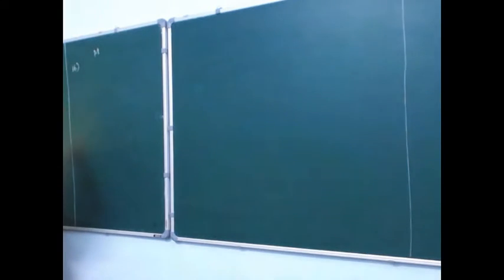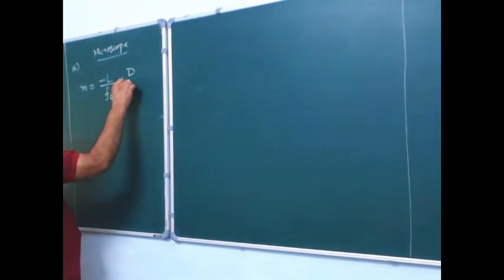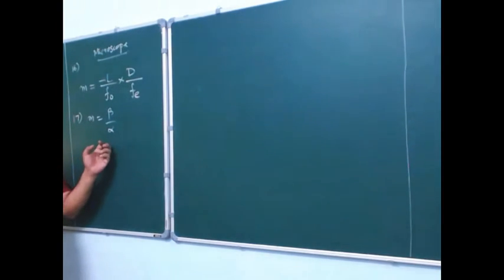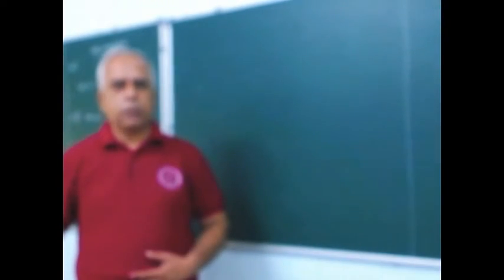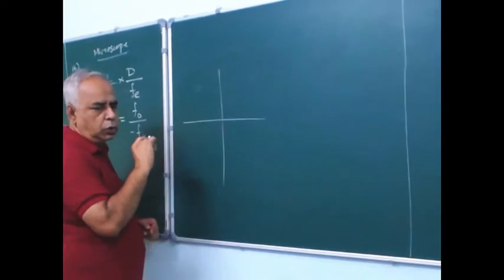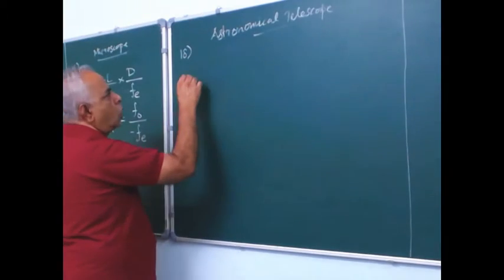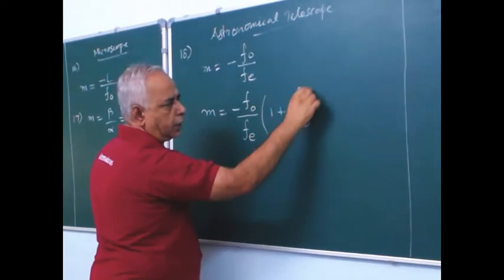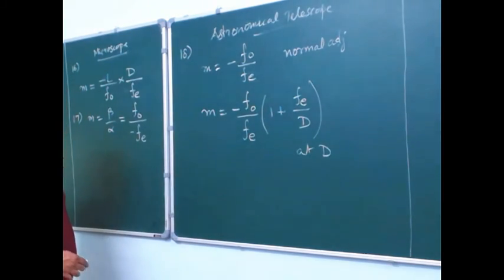Ray optics formula set 2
After completing formula sets 1 and 2 , please attempt the objective type questions given in the link.